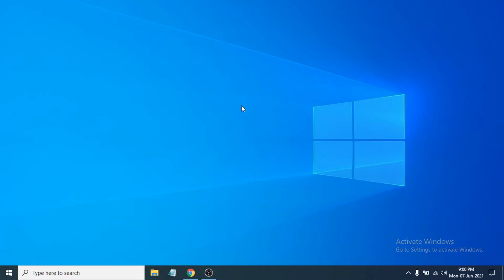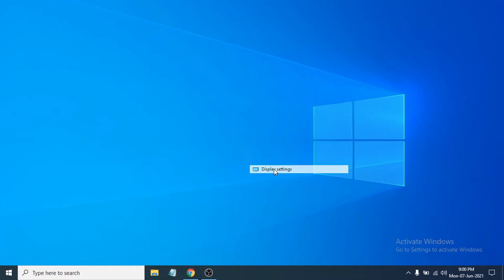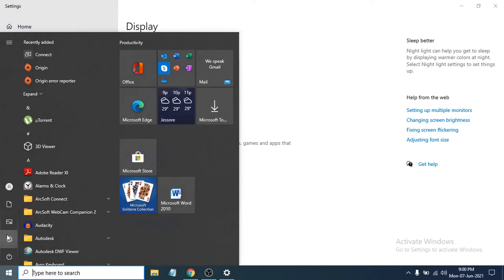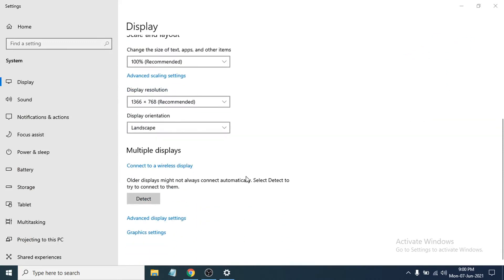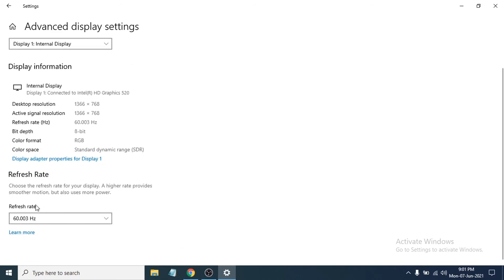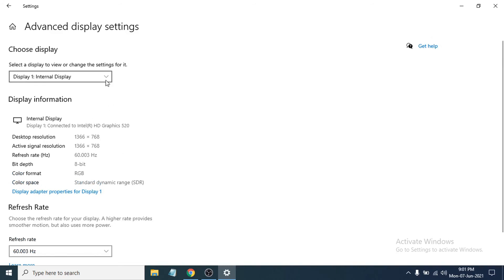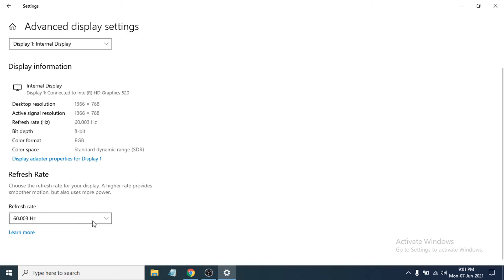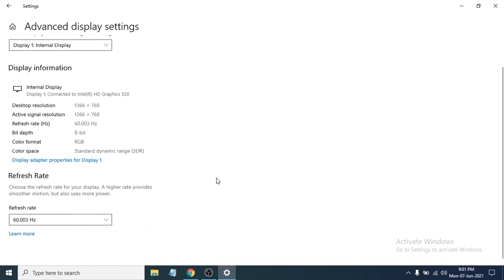How to Find Monitor Refresh Rate in windows 10 | Check Hertz of a Monitor in Windows 10 (2021)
in this video im going to show you How to Find Monitor Refresh Rate in windows 10 .
How to Check & Change a Monitors Refresh Rate in Windows 10. I will also show How to change monitor refresh rates in Windows 10.